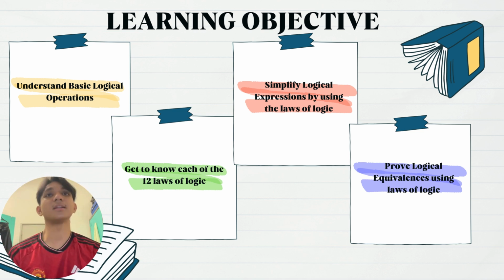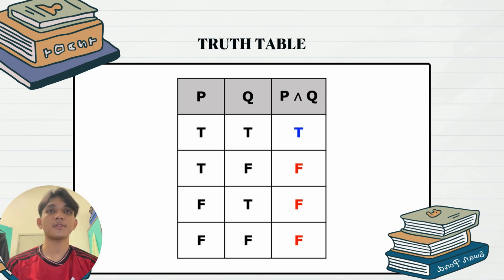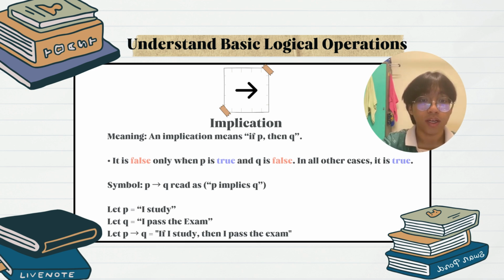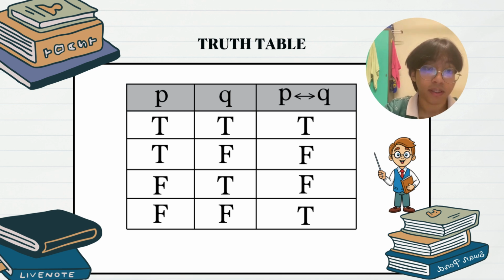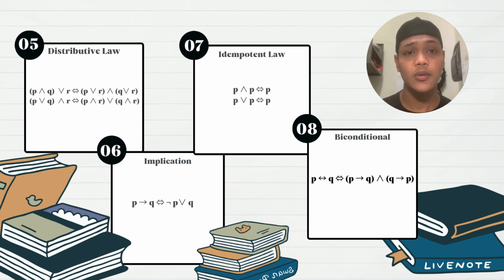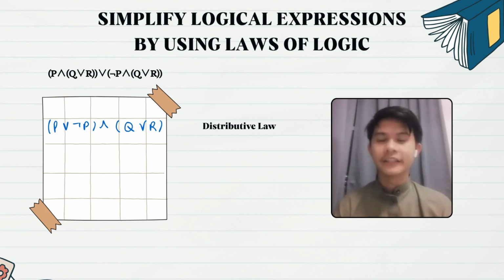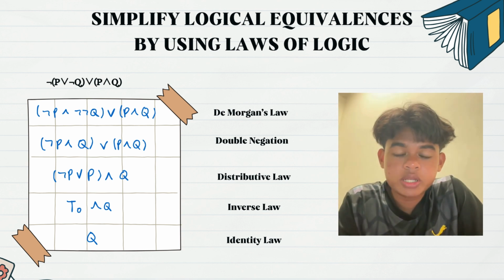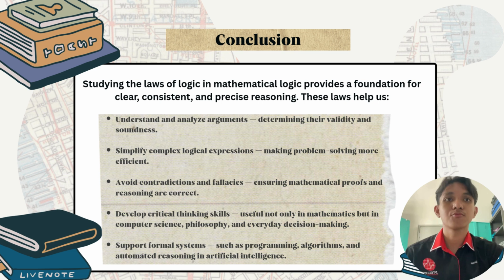MAT222 GROUP PROJECT (LAWS OF LOGIC)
Hello, This Is Our Video Presentation On Laws Of Logic For MAT222

Group Members:

Muhammad Danish Fitri Bin Bidin
Danish Zufayri Bin Muhamad Mazlan
Ahmad Syazwan Firdaus  Bin Ahmad Rohimi
Mohammad Haiqal Bin Hamzah
Mohamad Hanief Ezwan bin Abd Hamid